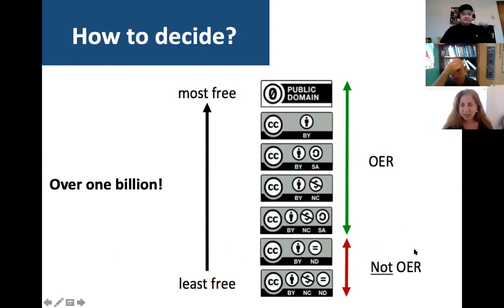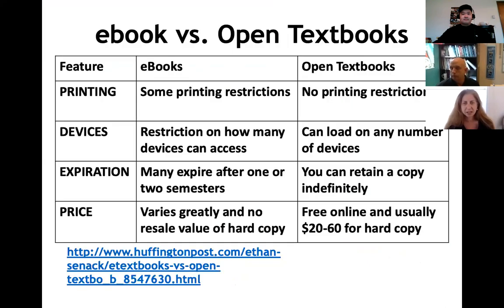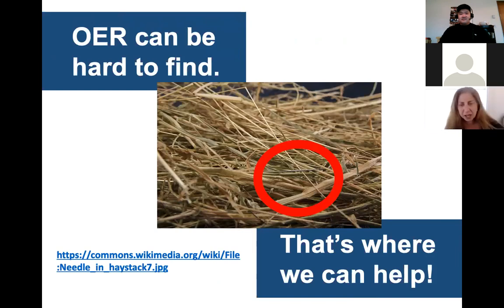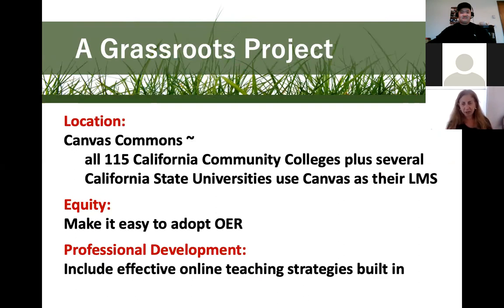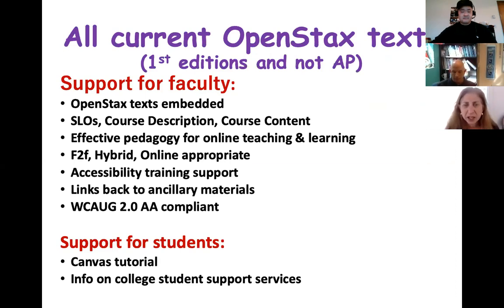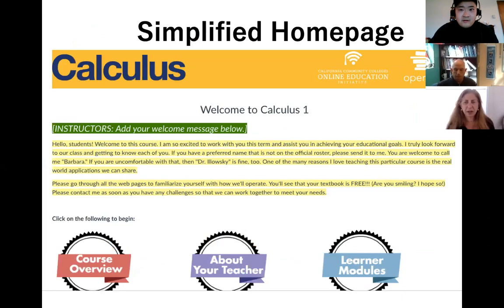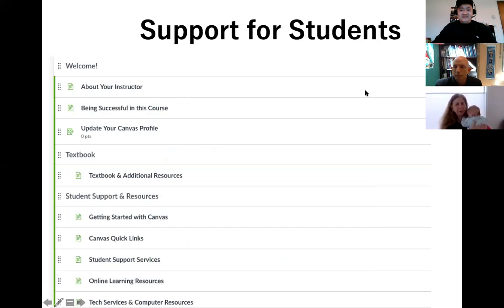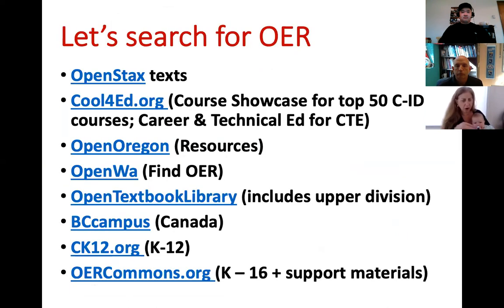Accessible Course Shells for OER & Other Texts — All Ready to Adapt!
This is a recording of AMATYC's April 29, 2019, webinar sponsored by the Innovative Teaching and Learning Committee, "Accessible Course Shells for OER & Other Texts — All Ready to Adapt!" with Barbara Illowsky.

Description: Whether you teach online, hybrid or f2f, would you like a course shell that’s ready for your lesson plans? Join this webinar to learn how to adopt & adapt these shells. Dr. Barbara Illowsky has been at De Anza College since 1989. She is a past president of CMC3, the Council of Mathematics, CA Community Colleges. Barbara is co-author of “Introductory Statistics” & “Introductory Business Statistics,” free & open textbooks published by OpenStax College.  She is a past recipient of AMATYC’s Teaching Excellence Award. This year, Barbara is the first OER & Innovation Fellow for the Michelson 20Million Minds Foundation. She spends her days promoting adoption of OER.